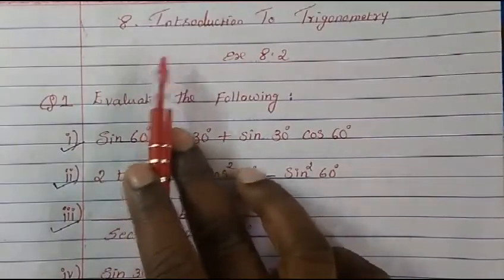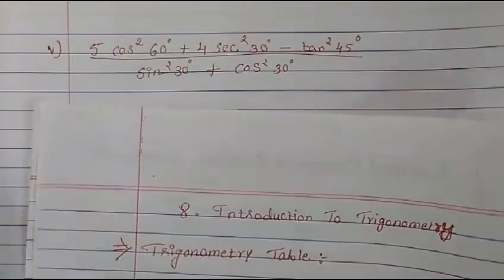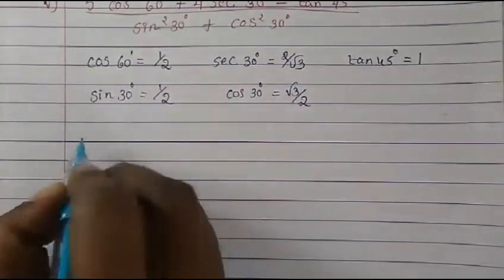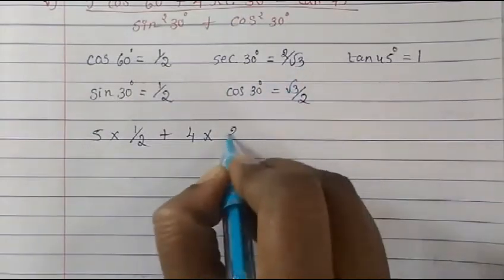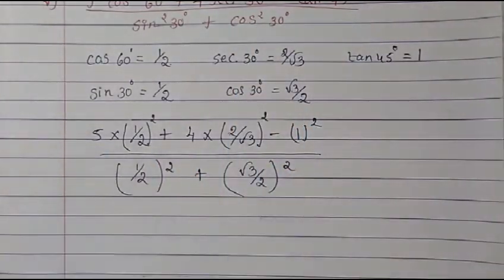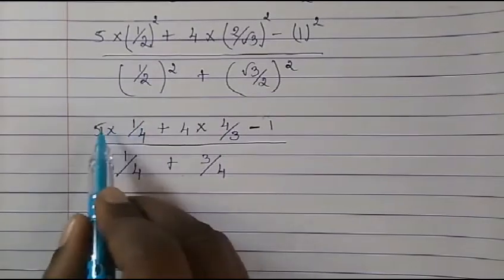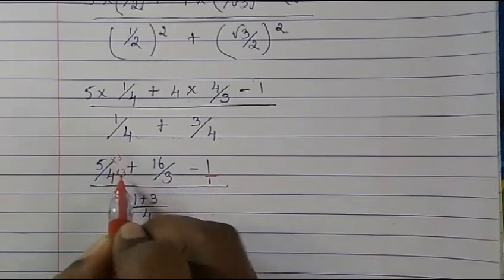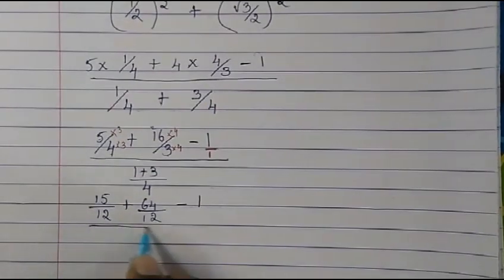10th Maths NCERT. 8. Intro to Trigonometry. Ex. 8. 2,Q1 (v)